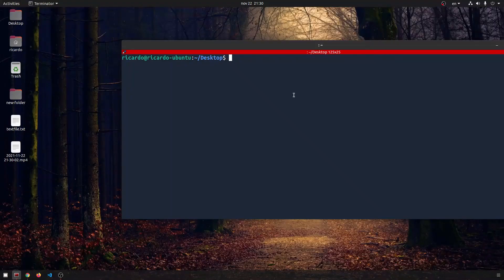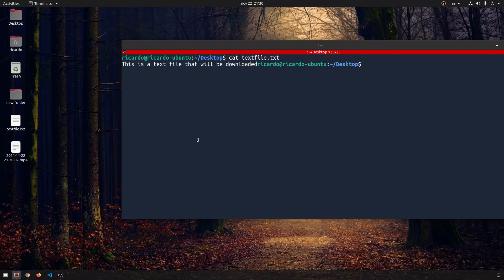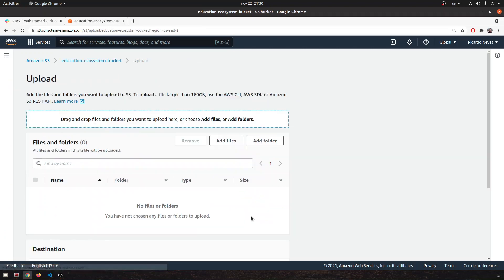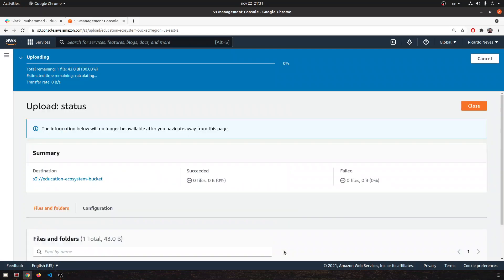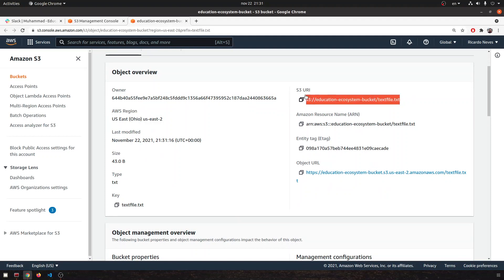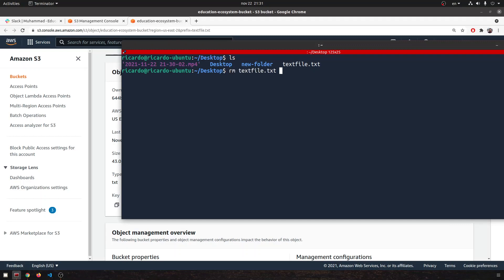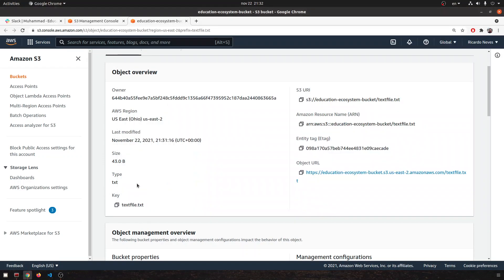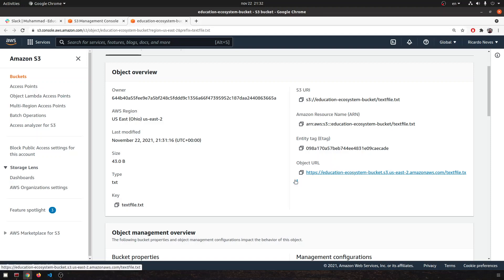How To Download A File From An S3 Bucket With wget?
In this tutorial, you will learn to download a file from an S3 bucket with wget.

I’ll start by uploading an example object, in this case, a text file to an
already create the Amazon S3 bucket.
After uploading it I’ll make the object public and explore its metadata to
get the public HTTP URL.
In the end, I’ll use the wget command to download the file that was
uploaded.
This tutorial will enable you to download a file from an S3 bucket with wget.